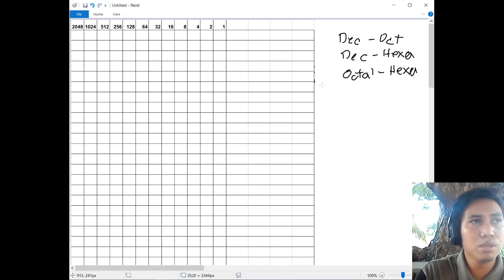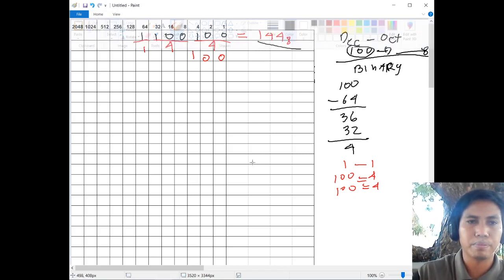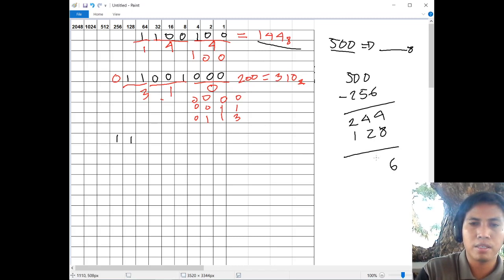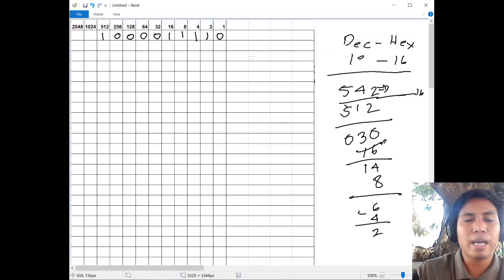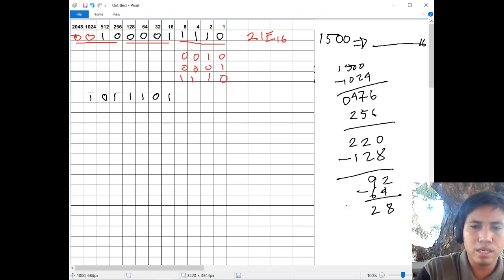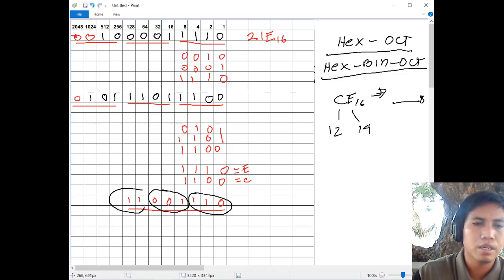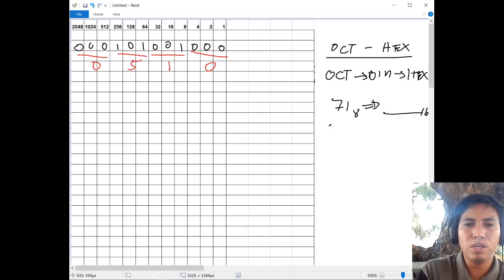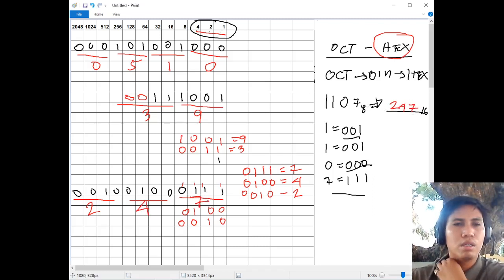Number System Conversion Part 2